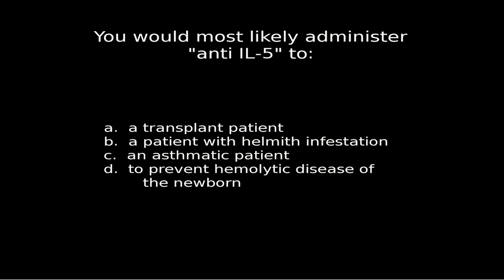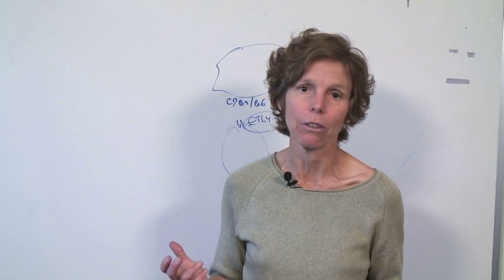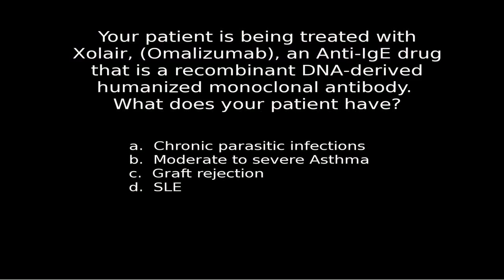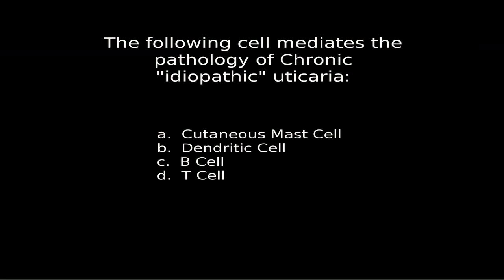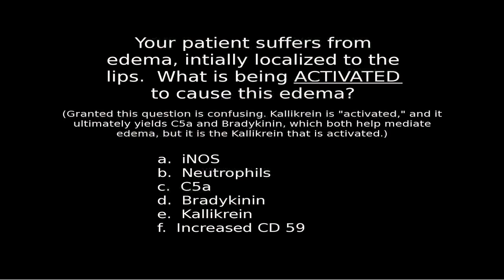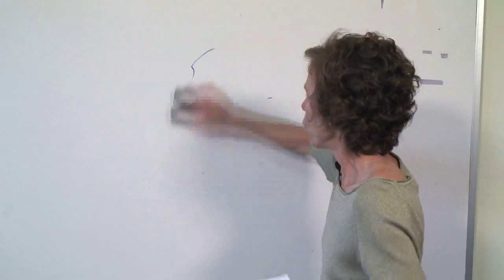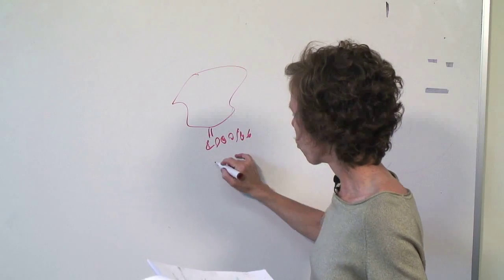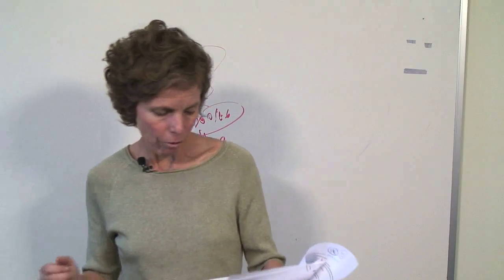Immuno Applications Part V by Cholene Espinoza